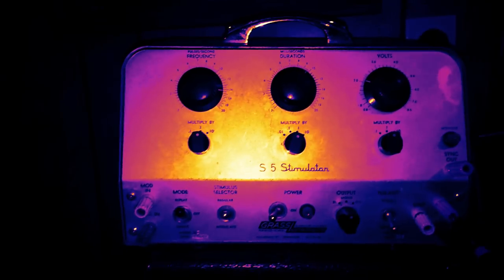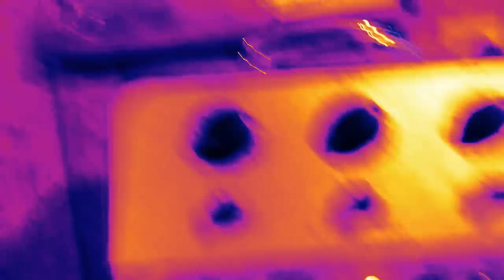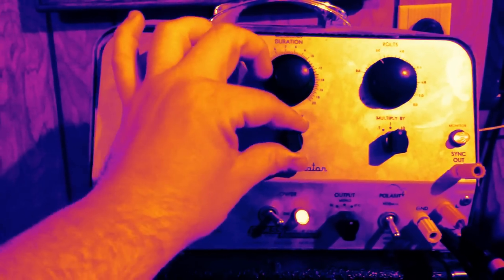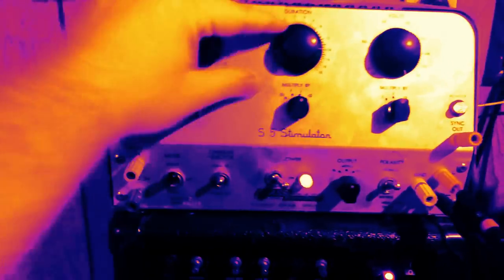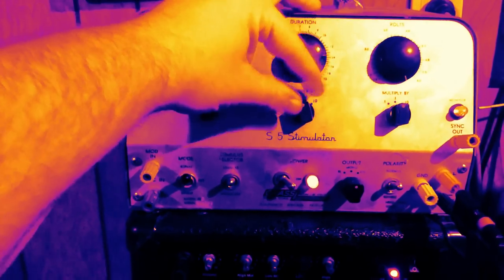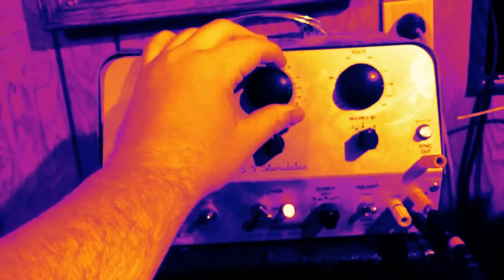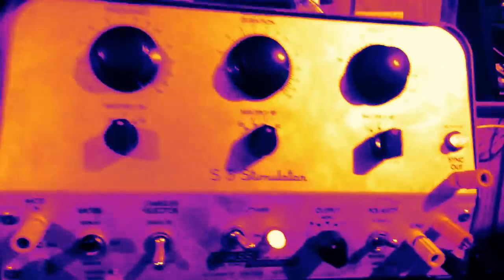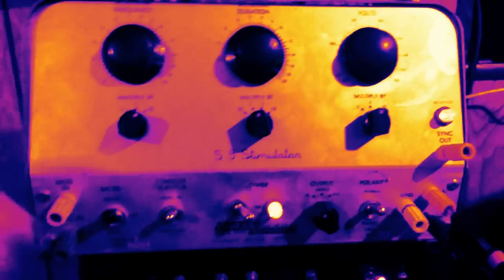Electroshock machine found in old asylum.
Found this in a dumpster.  Works a charm and sounds amazing.